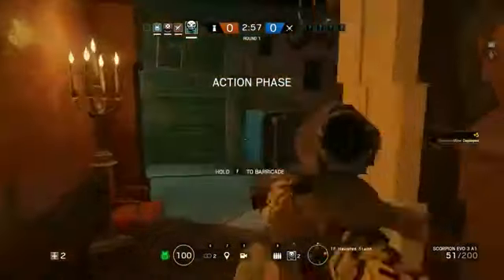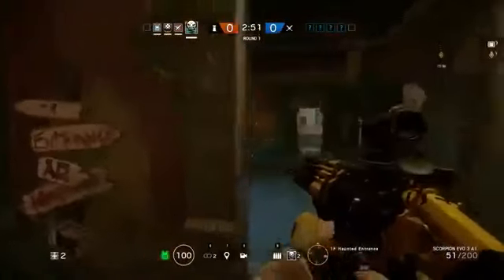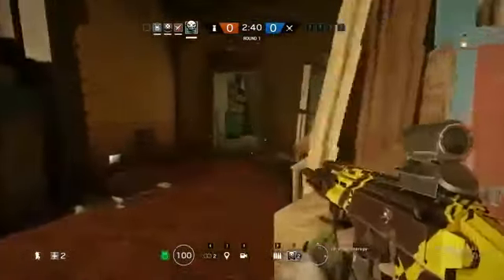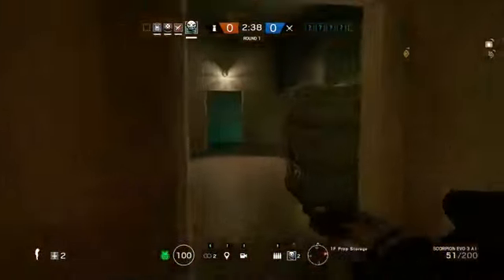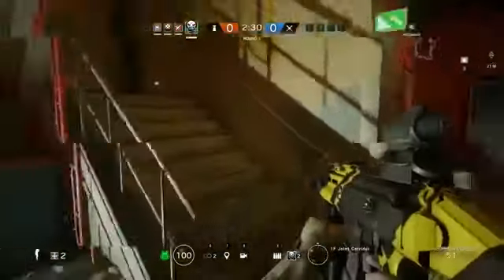NEW HONG KONG AND POLISH OPERATORS GAMEPLAY!!!!(ELA,LESION AND YING) FULL LEAKED ESL GAMEPLAY!!!!!!!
This was not originally mine i am just one of the reuploaders.This is obviously ESL gameplay BUT I hope you enjoy!

MORE RAGING THAN PewDiePie BLACK OPS MODDER EXPOSED !RAGING AND BOOTING(GODMODE)(INVISIBILITY)

GIVE ME IDEAS FOR A NEW VIDEO IN THE COMMENTS FOR A SHOUTOUT.
THIS VIDEO IS SO CRINGY.DONT HATE IF YOU KNOW ABOUT THEM.DROP IT IN THE COMMENTS FOR A SHOUTOUT AND A BETTER PLANNED VIDEO.THIS WAS PUT TOGETHER EARLY MORNING AND IM SLEEPY!
NEW VIDEO TOMORROW AND IF I SAID YOU ARE IN A VIDEO.TRUST.YOU ARE IN THE NEXT ONE ;)
*EARPHONE USERS BEWARE!

*Enjoy and comment.Please spread the word and pass on my channel.Also check out starrboy please for the best content.Make sure we give him 100 subs!!!tnx

Make sure to comment and SHARE! Thank you!
LEAVE FEEDBACK!
I REPLY TO ALL COMMENTS SOONER OR LATER :)
LIGITECH -WEBCAM
BLUE SNOWBALL-MIC